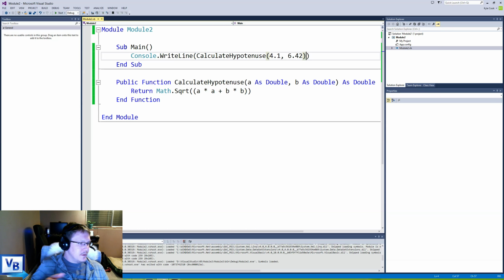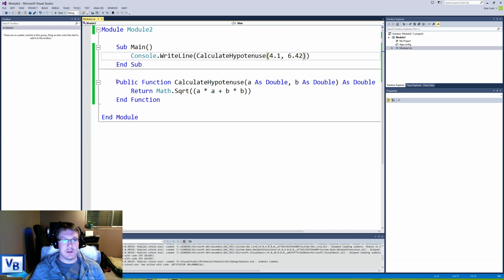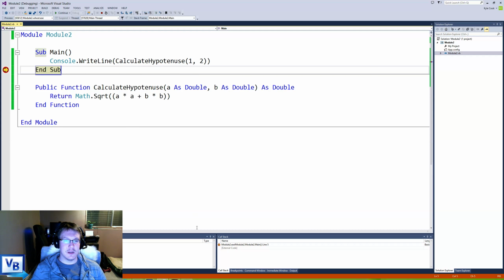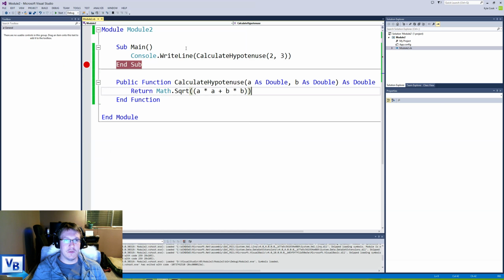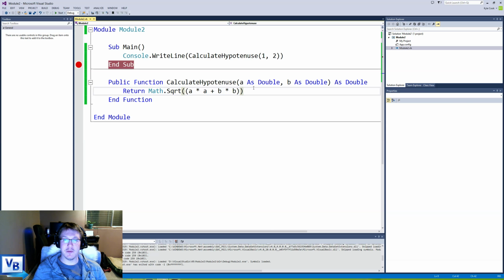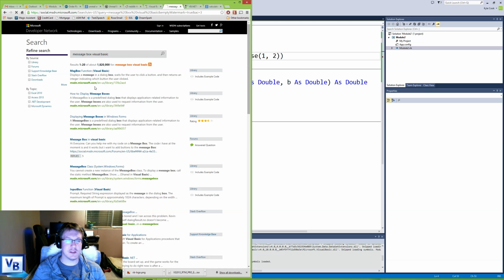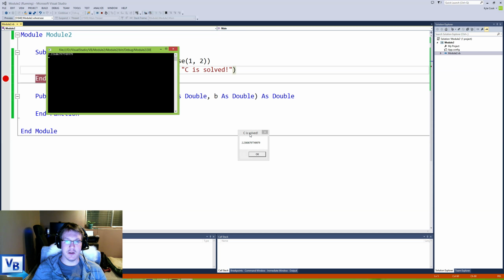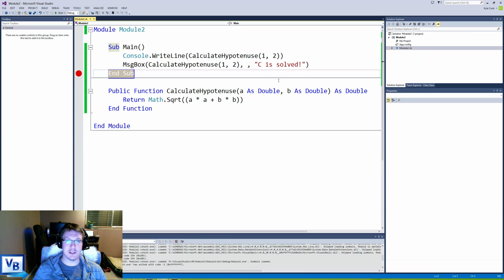Visual Basic - Module 2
Create a program to calculate the hypotenuse of a triangle.